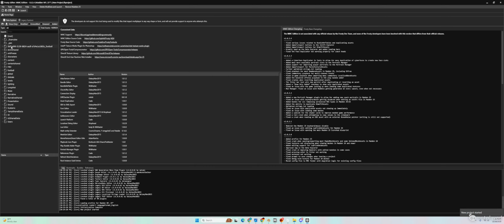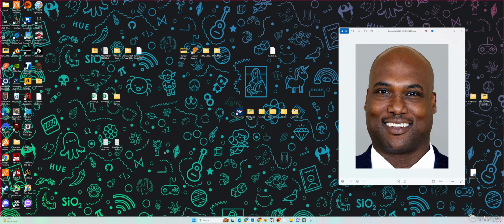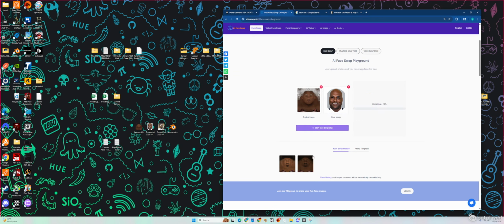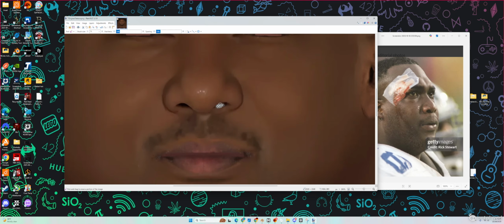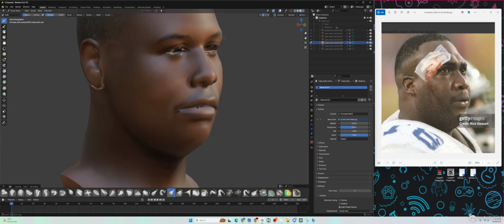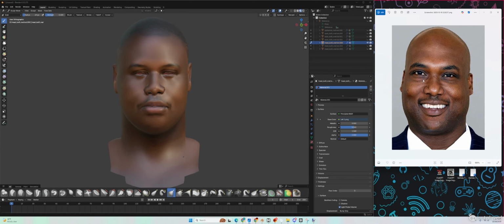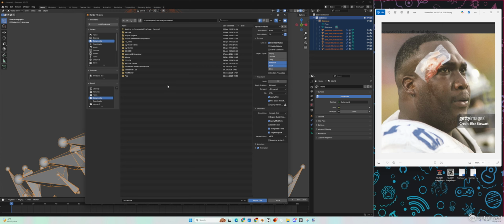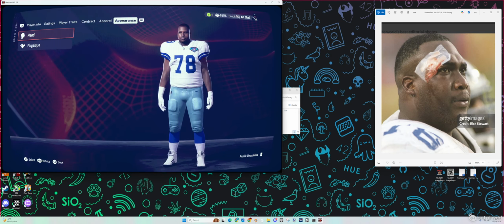Madden 25 - Cyberface Tutorial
Madden 25 Cyberface Creation Tutorial | Complete Guide (Under 1 Hour)

Want to learn how to build realistic Madden 25 cyberfaces from scratch?
In this full tutorial, I walk through everything I do — from selecting EA base models to final in-game testing. You’ll see my entire workflow, step-by-step, in just under an hour.

🔹 Using EA faces as base modals
🔹 Texture alignment and proportion tips
🔹 Blender + Frosty Editor integration
🔹 Matching skin tones, features, and realism
🔹 Exporting and testing in-game

Whether you’re new to Madden modding or refining your cyberface workflow, this guide covers the full process with real-time commentary and practical tips.